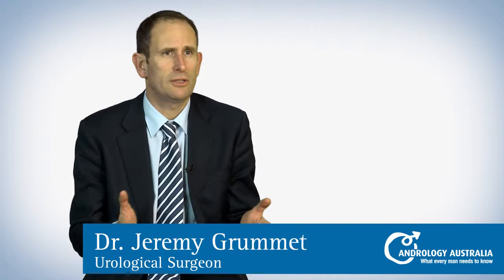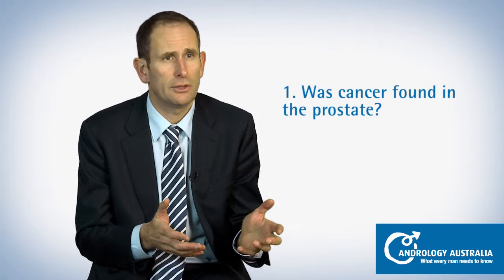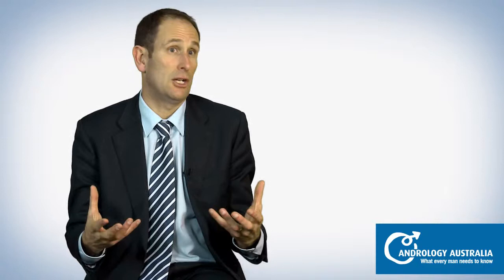Understanding your prostate biopsy results - Dr Jeremy Grummet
Dr Jeremy Grummet explains the process of prostate cancer diagnosis following the prostate biopsy procedure, the Gleason Scale and how to understand your score.

Information provided on the Healthy Male YouTube Channel is not a substitute for medical advice. If you have any concerns or questions about your health, we recommend making an appointment to see a doctor.